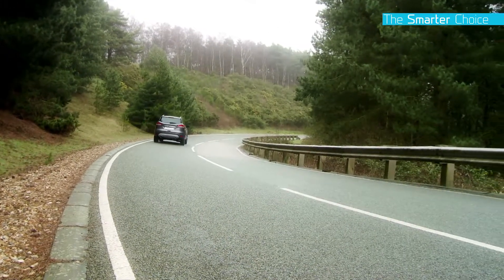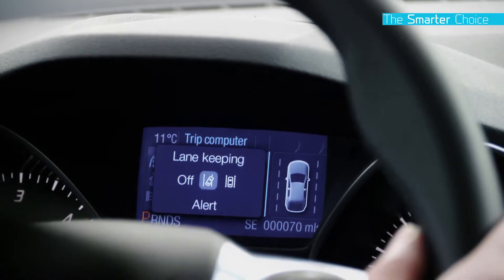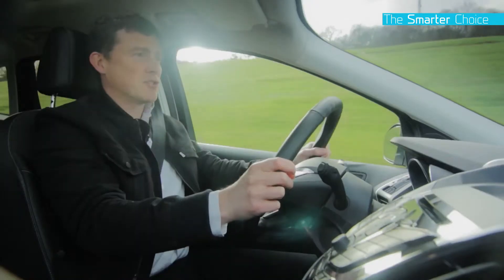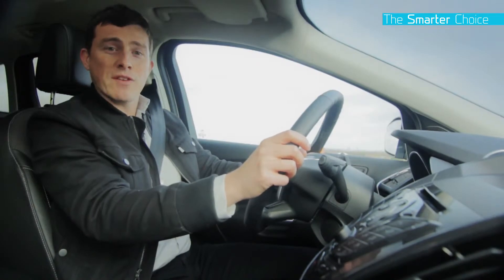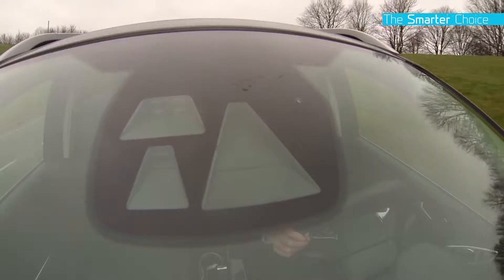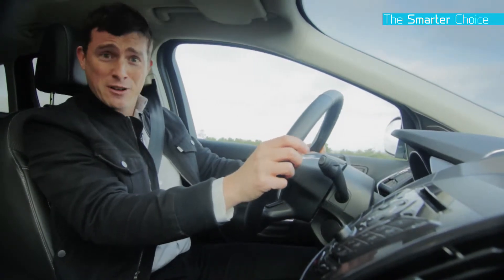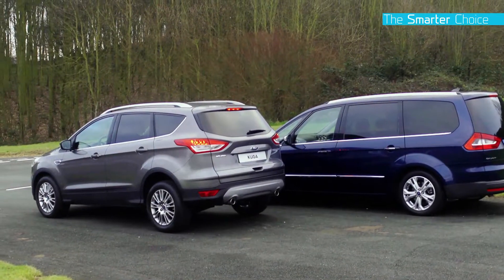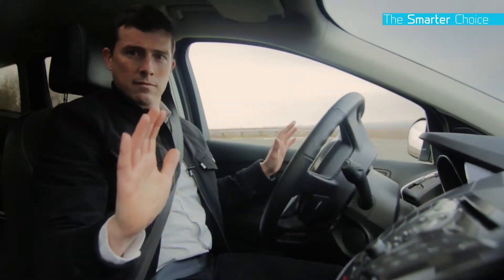Stay safe with a Ford Kuga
Check the Kuga safety features
Find your new Kuga online at trustfordonline.co.uk or in our dealerships at trustford.co.uk/contact-us